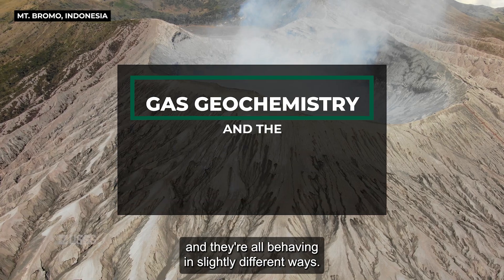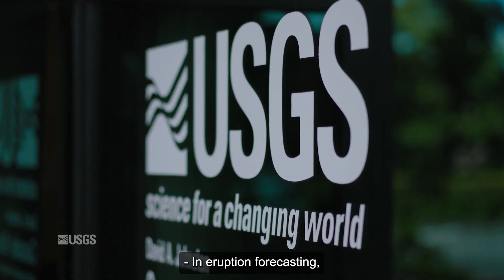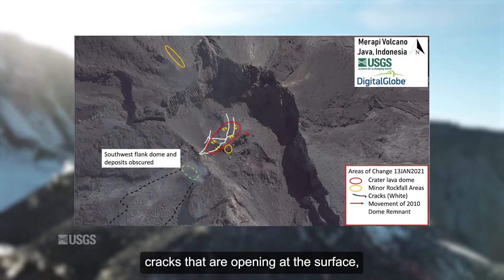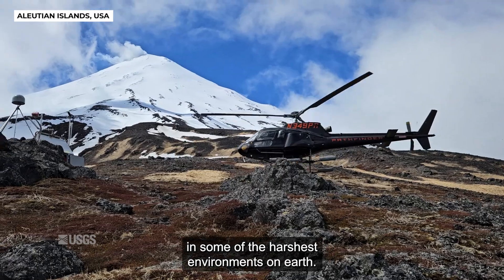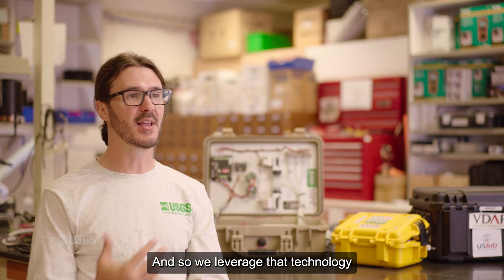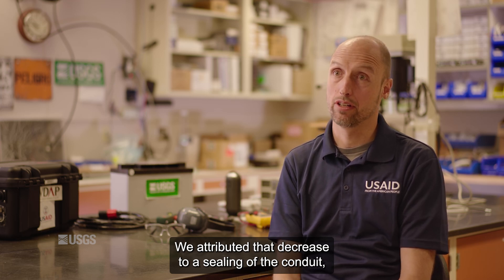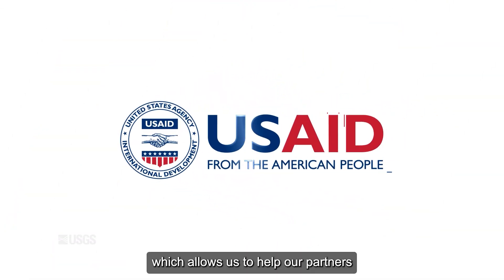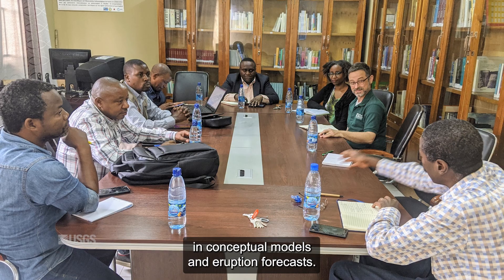Gas Geochemistry and the USAID-USGS Volcano Disaster Assistance Program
The purpose of the USAID USGS Volcano Disaster Assistance Program is to make sure that volcanic eruptions don't become volcanic disasters. VDAP’s focus is to support volcano observatories through a combination of in-country or virtual support during volcanic eruptions or unrest and long-term capacity building through donations and training.

Volcanoes are complicated. They all behave in slightly different ways. It’s useful to be able to look at different aspects of what’s going on and put the information together to come up with an understanding of what’s happening. In this video, VDAP scientists Jake Lowenstern, Heather Wright, Peter Kelly, and Christoph Kern talk about their work and the many different ways they support the global volcanological community.

📊 Watch @USGSPresentations  for presentations.

🔨 Watch @USGSTrainings  for training/how-to related content.